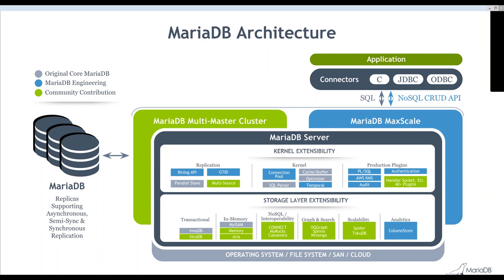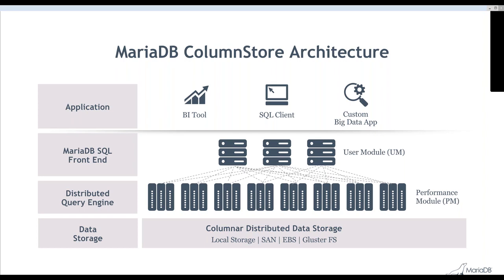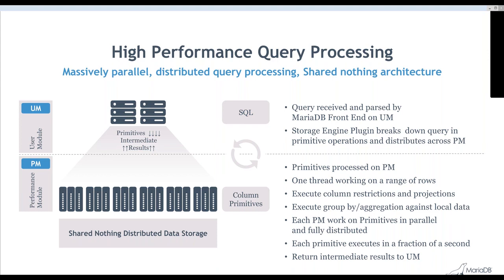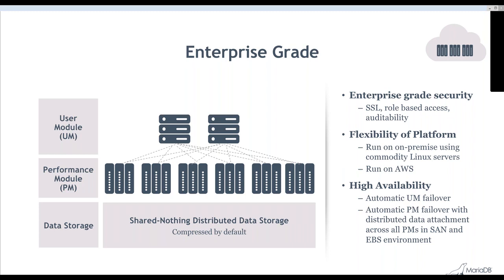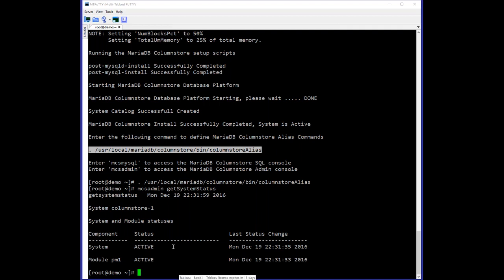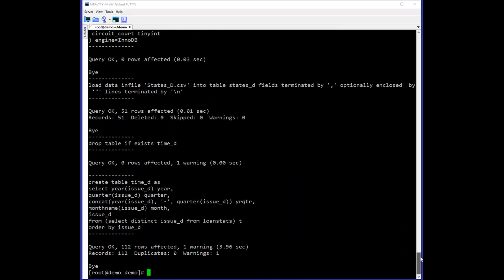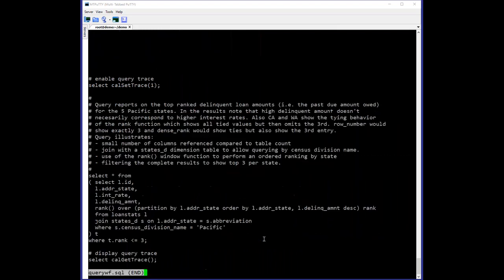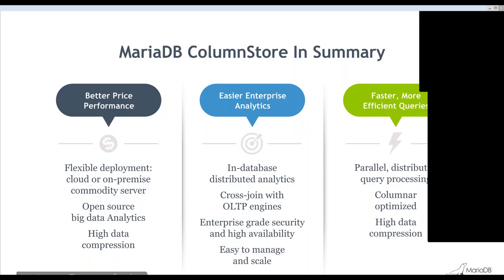Introducing Big Data Analytics with MariaDB ColumnStore 1 0